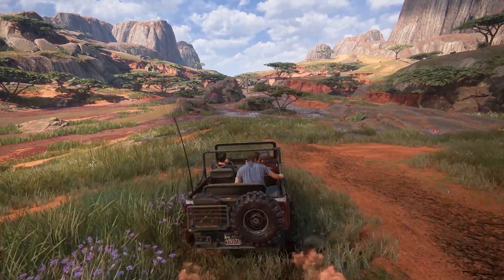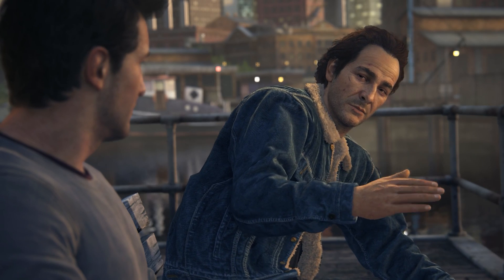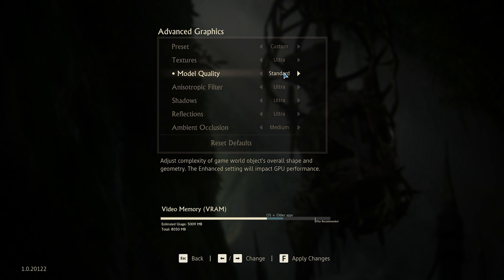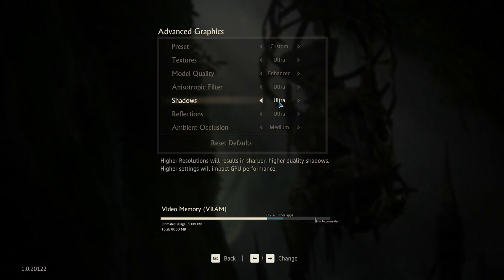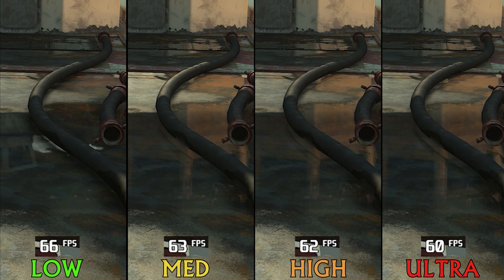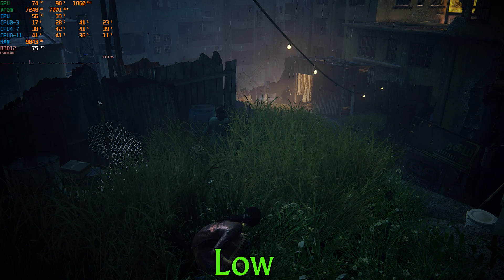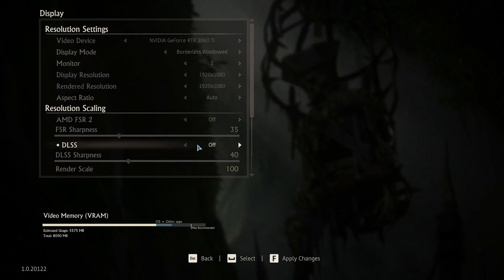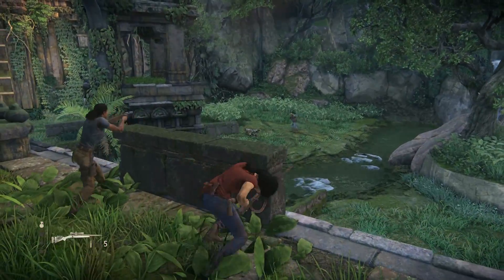Uncharted Legacy Of Thieves | OPTIMIZATION GUIDE and BEST SETTINGS | Every Setting Benchmarked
⏰Timestamps :
00:00 Intro
01:04 Wait for " Building Shaders "
01:28 Textures
02:26 Anisotropic Filter
02:48 Shadows
03:20 Reflections
04:01 Ambient Occlusion
04:44 Optimized Settings/Optimized vs Ultra
05:13 DLSS and FSR
05:34 Conclusion
05:57 Outro / Thanks for watching :)

Songs used in the video :
►Uncharted 4- A Thief's End - OST - Cut to the Chase
►Uncharted 4- A Thief's End - OST - A Thief's End

►Full Specs :
●CPU : AMD RYZEN 5 5600X 6-Core 3.7 GHz (Up to 4.6GHz).
●Cooler : Enermax LIQFUSION 240mm Liquid Cooler.
●Motherboard : Asus Prime B550m-k
●GPU : ASUS DUAL GeForce RTX 3060 Ti V2 MINI
●RAM : Kingston Fury Renegade 16 GB (2x8 GB) 3600 MHz DDR4 CL16
●SSD : Samsung Evo 970 plus 500GB
●PSU : Gigabyte GP-P750GM 750W 80 PLUS Gold certified
●Case : Lian Li LANCOOL 215.
●Windows : 10 Pro Version 21H2.
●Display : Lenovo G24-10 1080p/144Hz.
●Headset : Logitech G430.